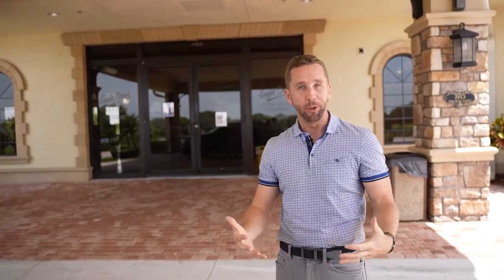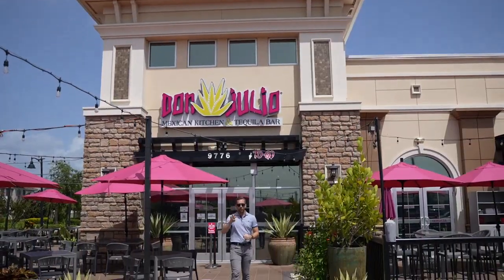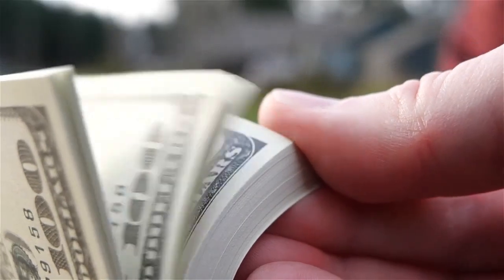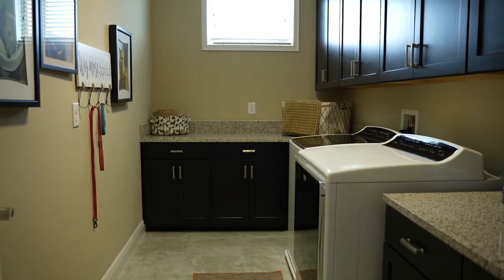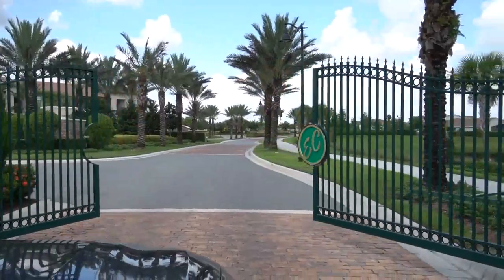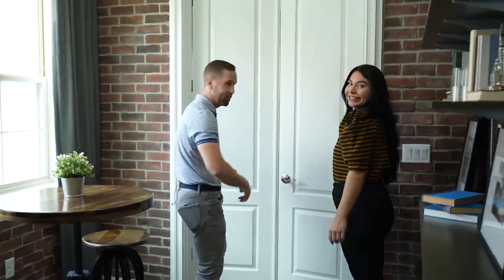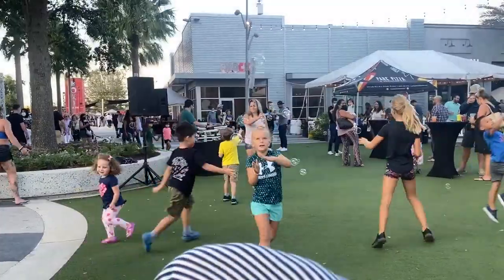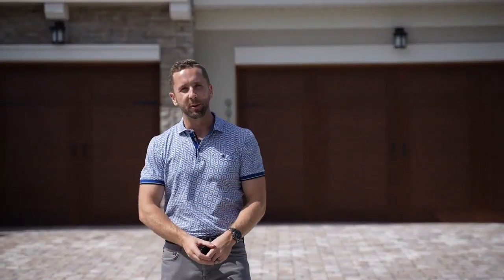Eagle Creek Lake Nona 5 Must Knows for building new in 2022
Work I did for a Real Estate client. First time I attempted to place 3d objects into video and track it.